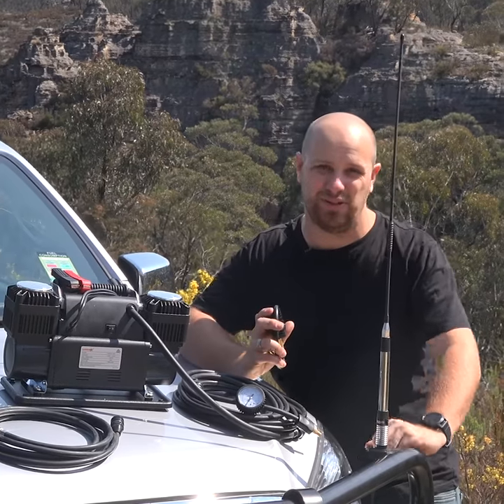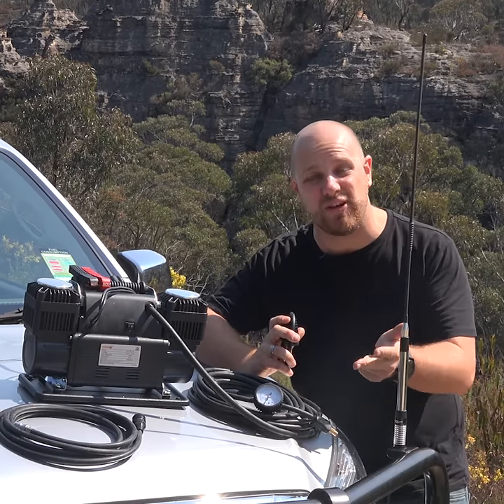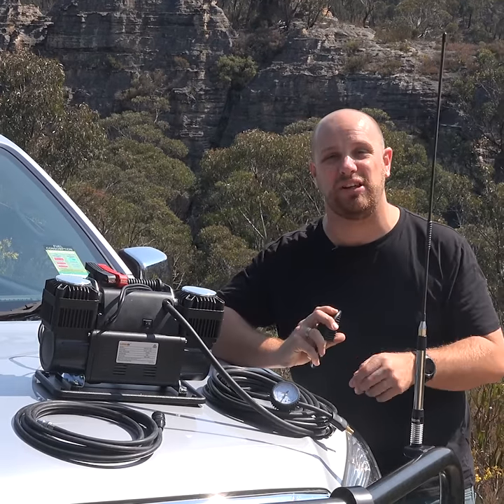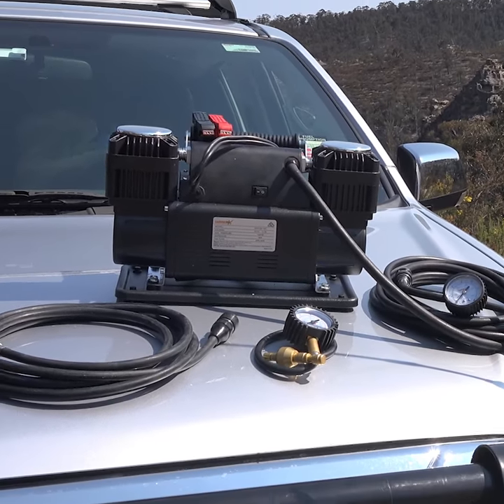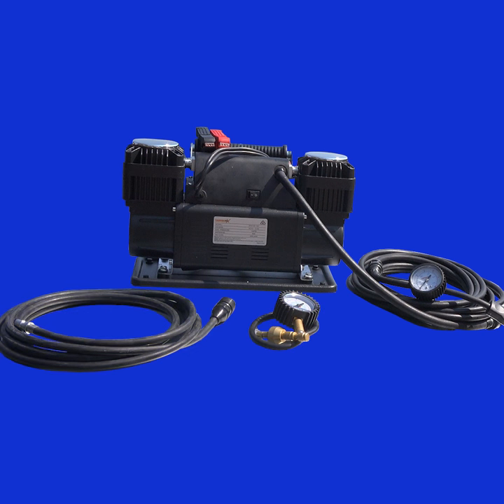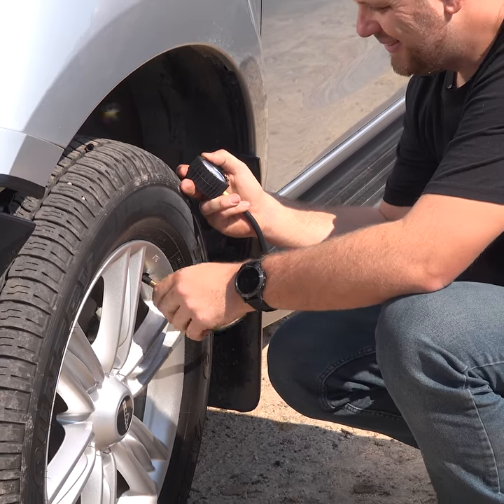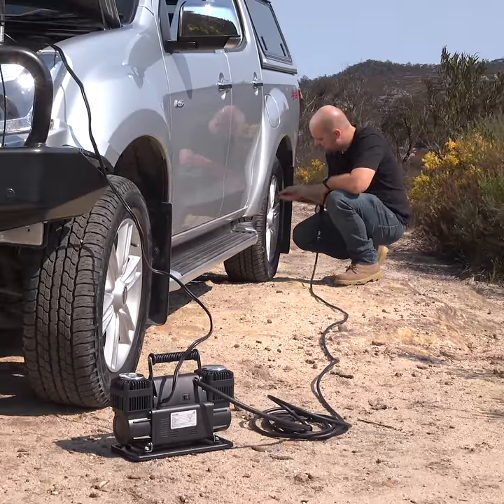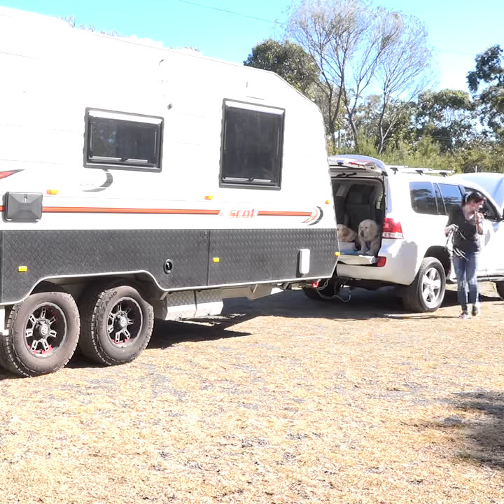Here is how to quickly and accurately deflate and inflate your tyres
• Twin Heavy duty 60mm pistons for twice the output
• Max pressure cutout and thermal overload protection
• Solid alloy build + 8m of included high pressure hose

• Heavy Duty high pressure rubber hose
•  Suits Thumper MKII and Thumper MAX
•  4m additional reach

• Fastest way to deflate tyres offroad
• Bourdon Tube gauge
• Heavy duty rubber protection

4WD Supacentre is an Australian owned company offering quality 4WD, camping and outdoor products at wholesale prices. We carry a wide range of products designed to make your 4WD or camping trip that much more enjoyable. Products range from air compressors, awnings, awning tents, camping gear, exhausts, led lights, Titan rear drawers, recovery gear and heaps more!